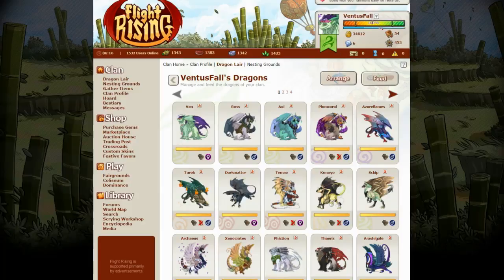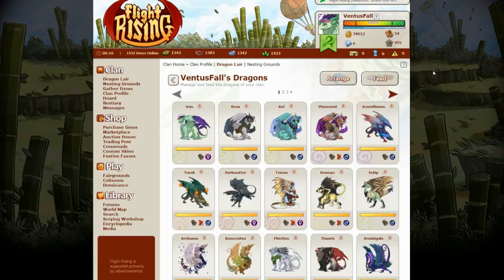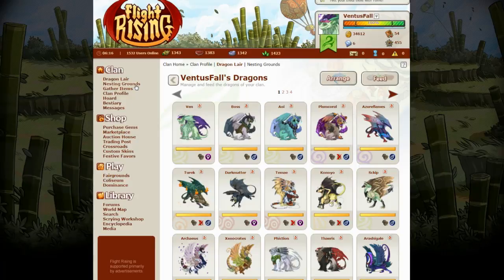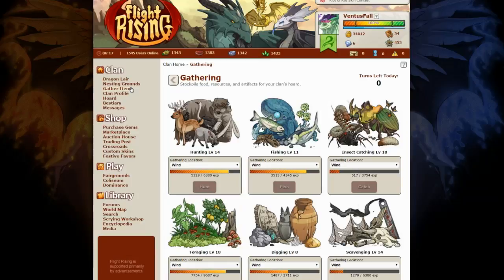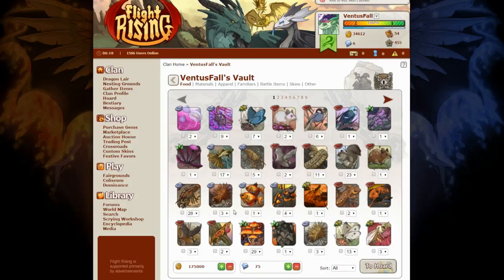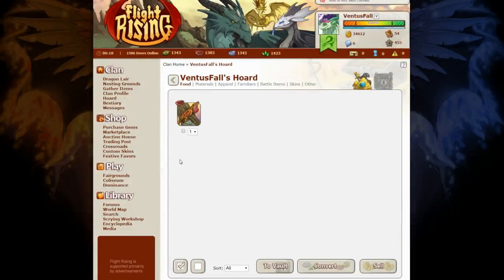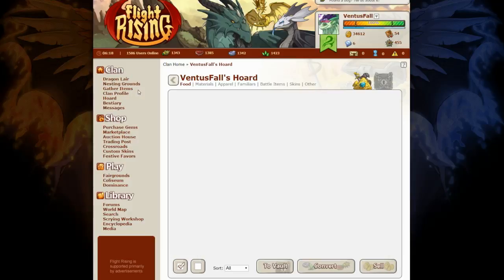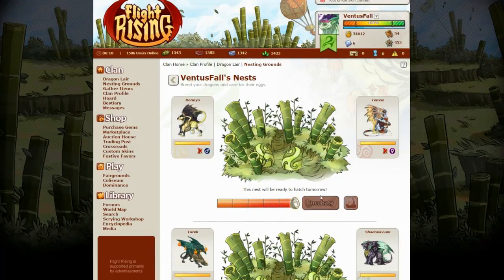Flight Rising Checklist 1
Decided to make a checklist for Flight Rising members :)
What to do each day if you can and want to!

Checklist necessities:
-Feed Dragons
-Incubate any nests
-Gather Items (especially food items)